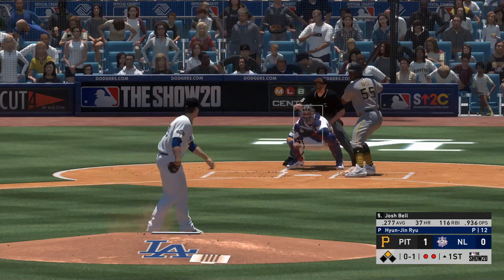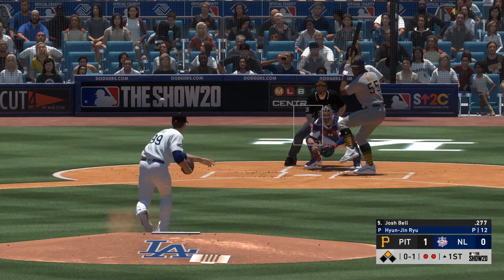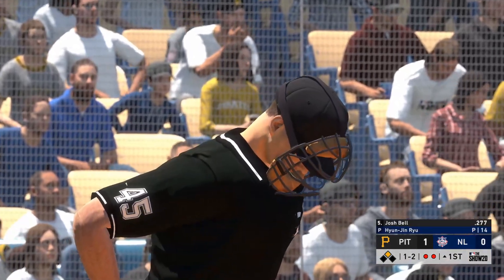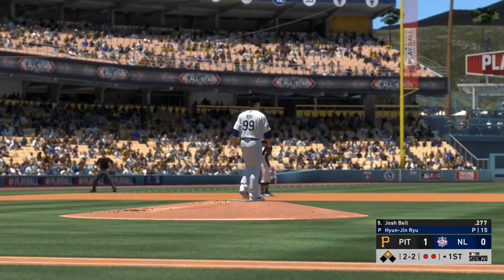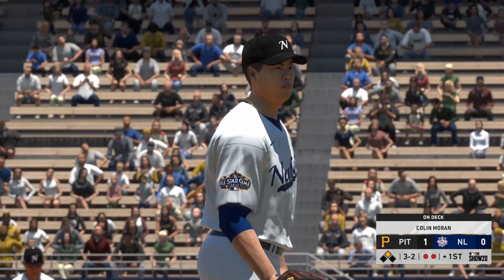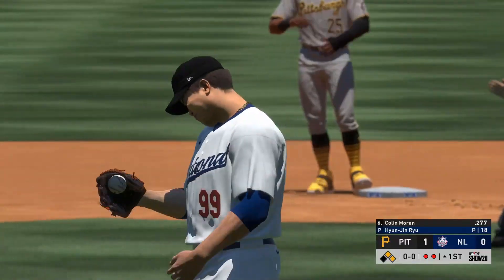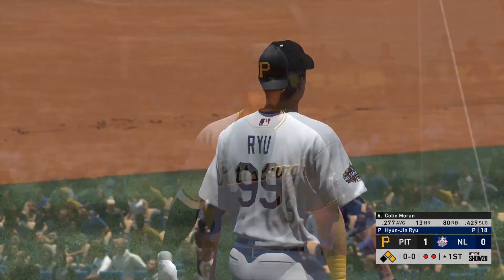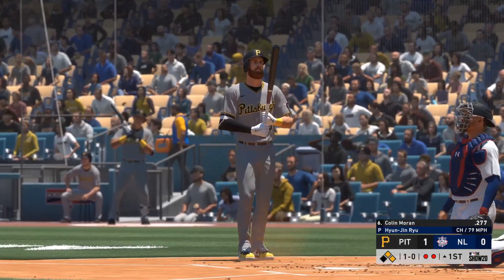MLB THE SHOW 21 - 1 IMPORTANT FEATURE EVERYONE LOOKED PASSED